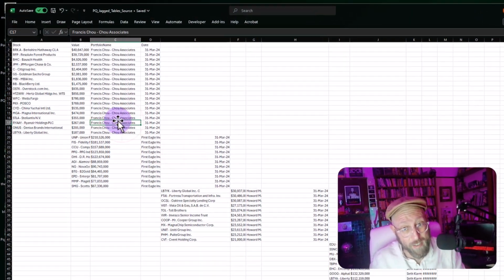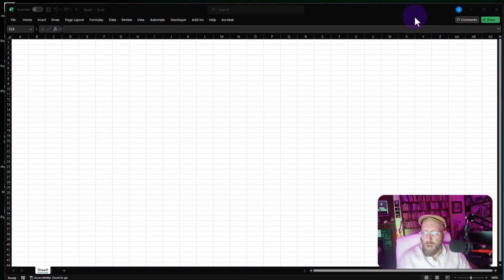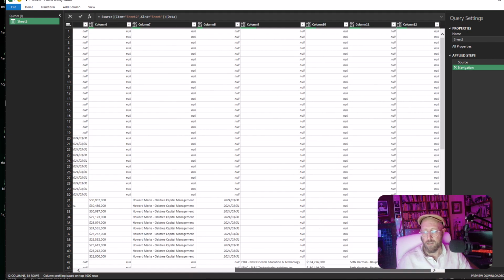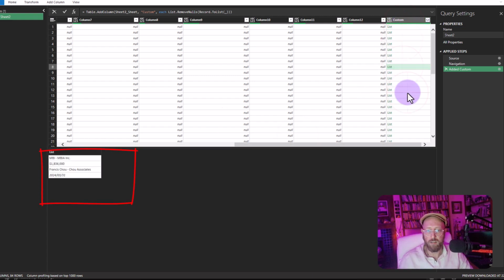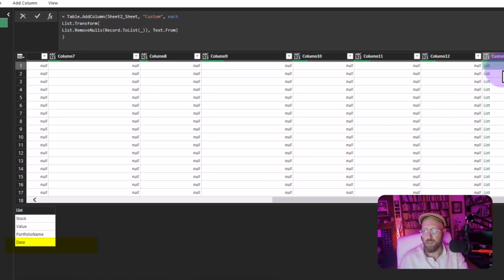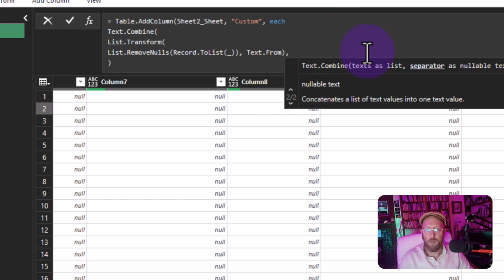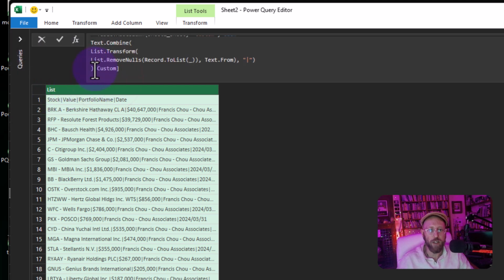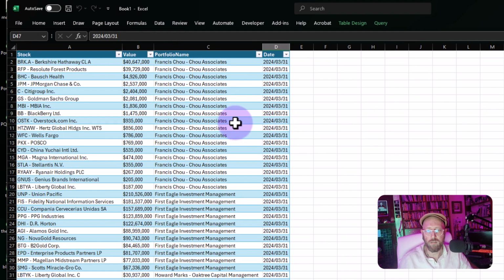Power Query - Stacking Jagged Datasets 🔪🗡️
You'll encounter Jagged datasets especially when uploading data from pdf's in this video i show you how you can use a record and convert it to a list to stack the jagged datasets into one organized dataset.

Files:
Solution